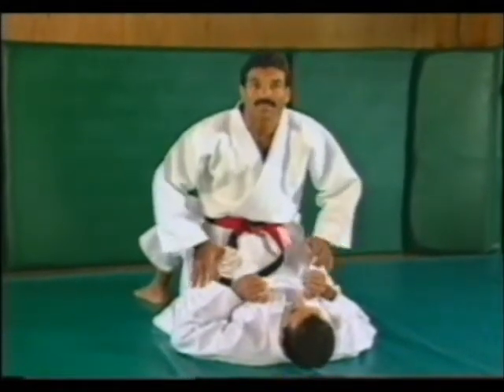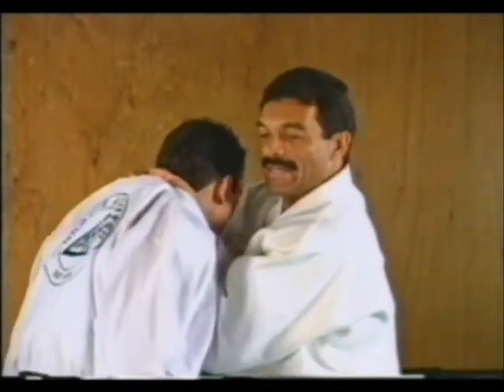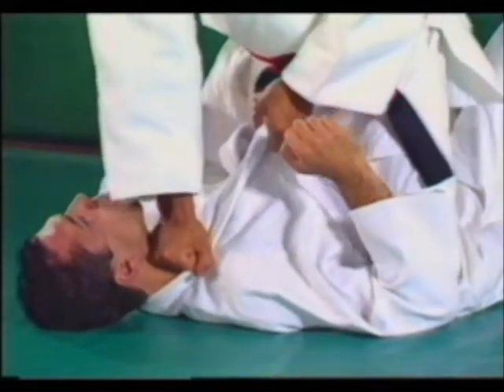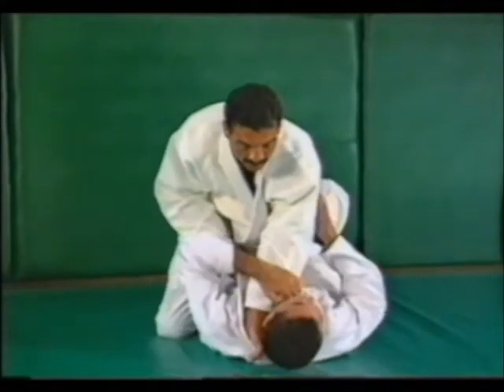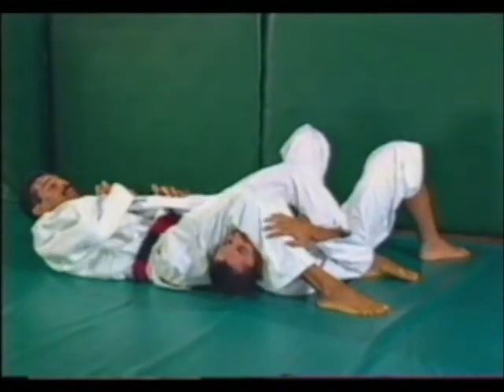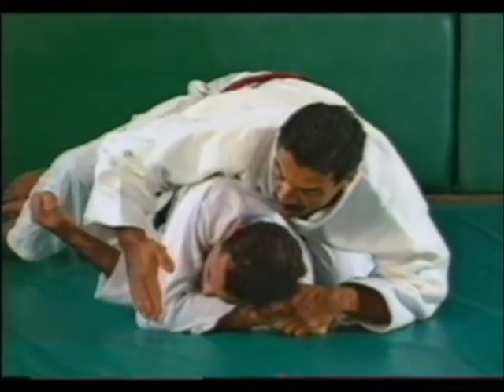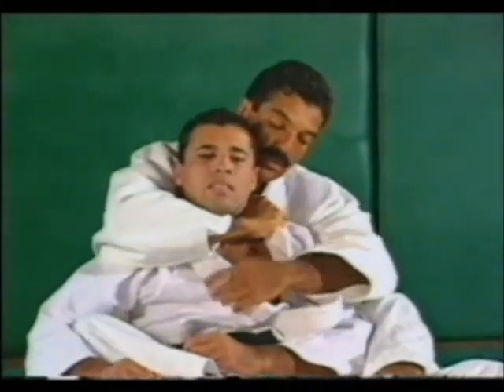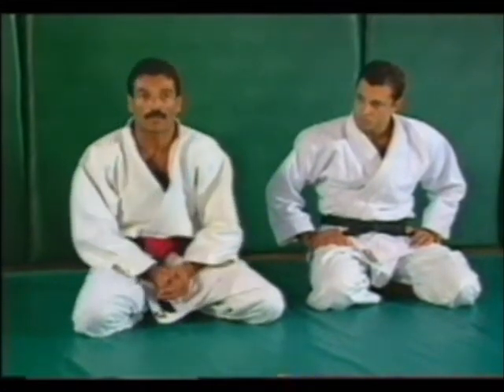Gracy inter -1